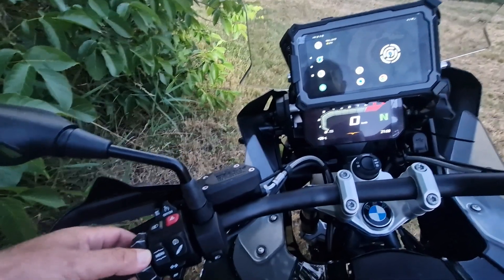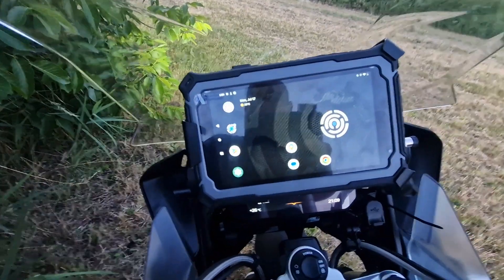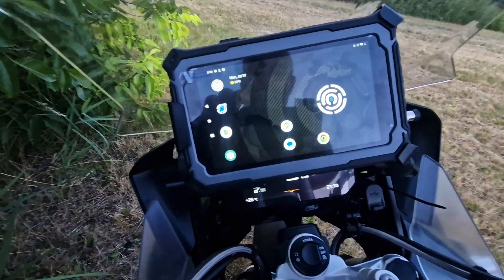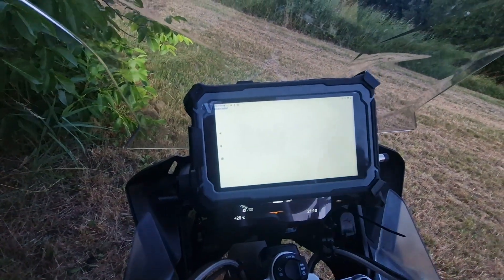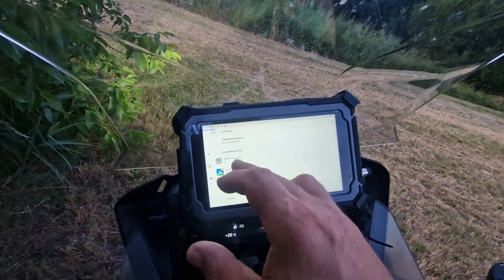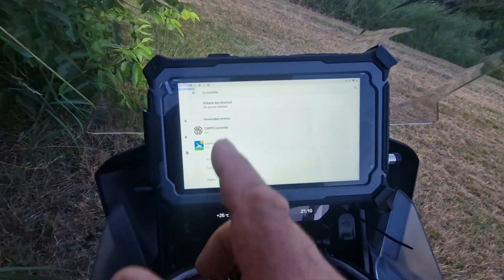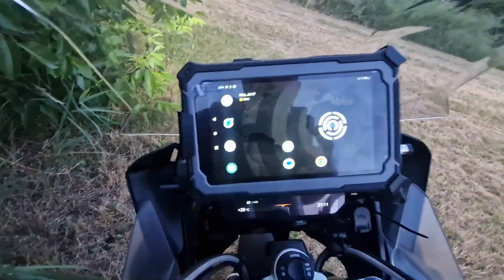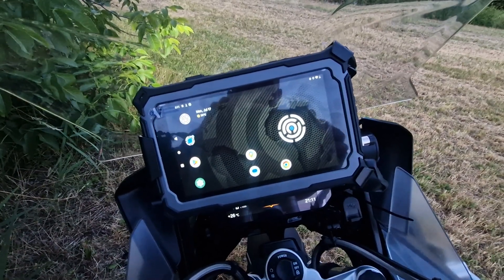Carpe Controller Accessibility service - check and restart when needed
in case of trouble, restart Carpe Controller accessibility service before you start reinstalling and re-pairing the controller. Accessibility service crash is really rare on CI Pad, but could happen on other Android devices (the operating system is sometimes killing the service on the background).